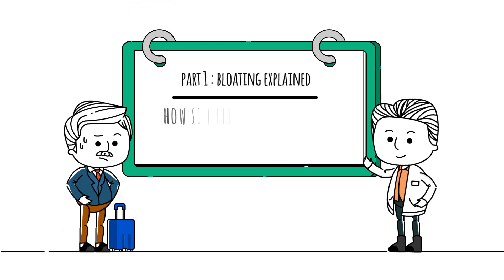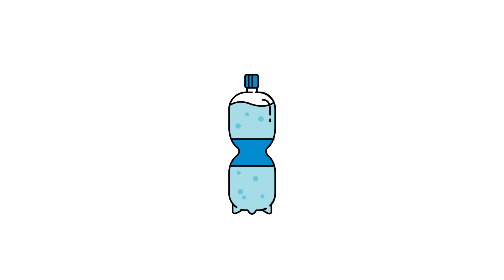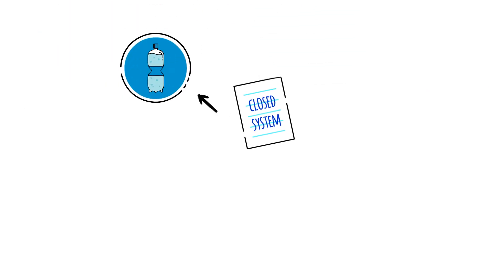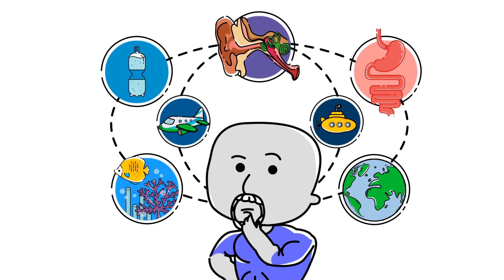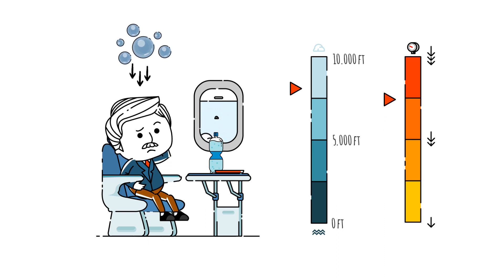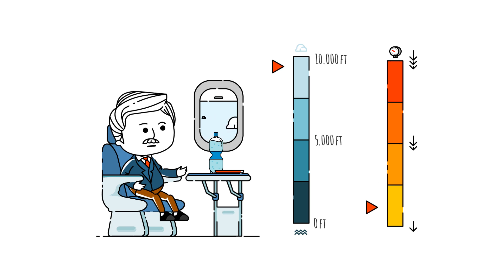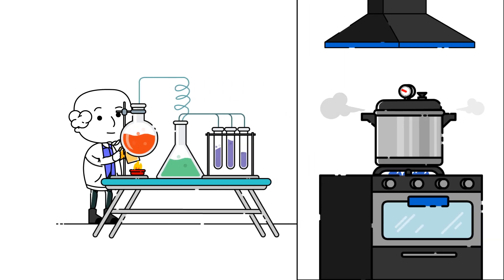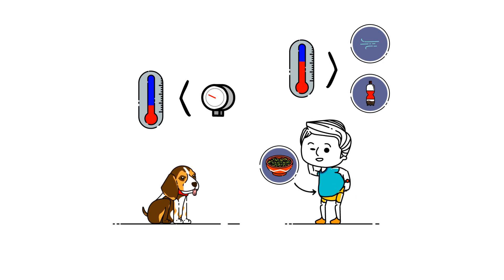Bloating Explained. How Simple Physics Helps You Understand This Common Problem, Part I of II.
Ever wondered why you feel bloated?  Where does all that gas come from and why does it make you hurt?  Watch this video to learn about bloating, and as a great resource to learn parts of physics.  Enjoy!